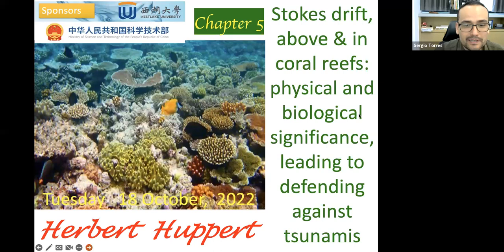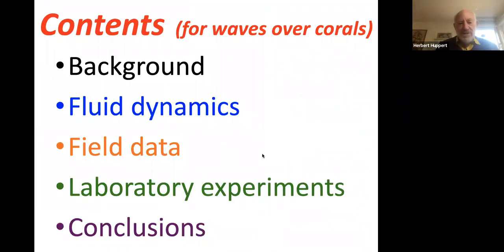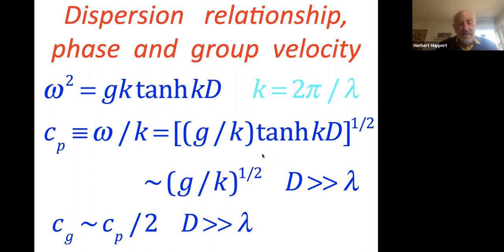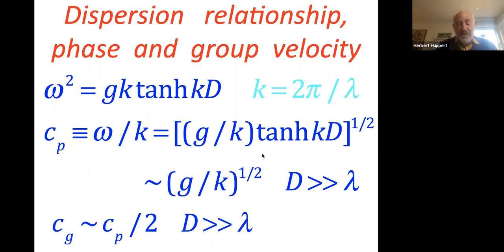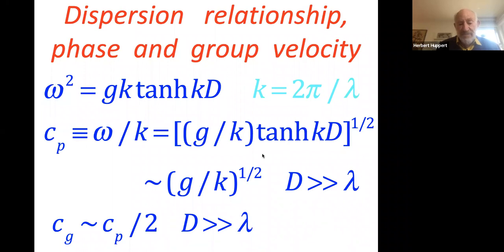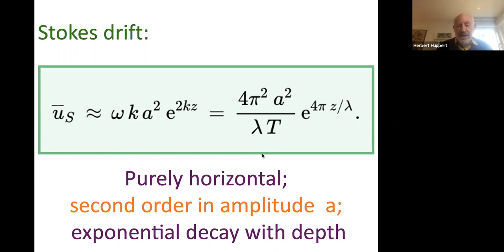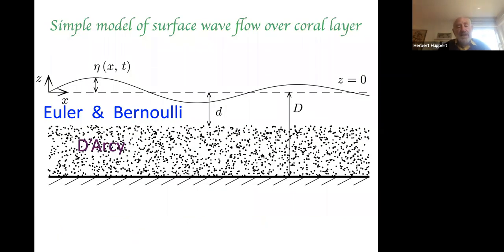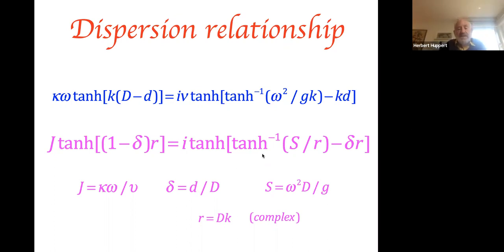Environmental Fluid Mechanics 6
A short course offered by Prof Herbert Huppert FRS (University of Cambridge) where he will showcase experiences in modeling challenging phenomena in environmental sciences using the principles of fluid mechanics. The course is intended for graduate students, early career researchers, and interested academics.